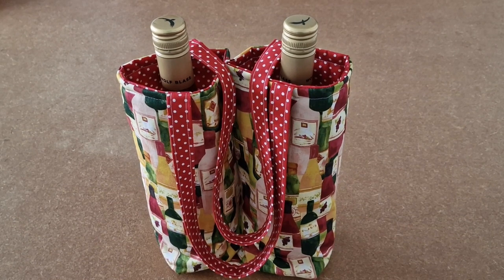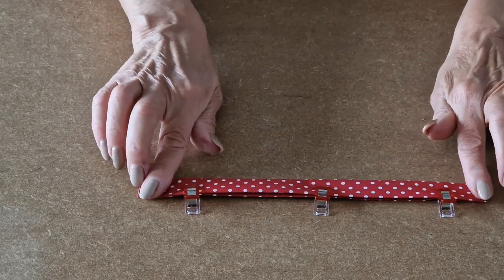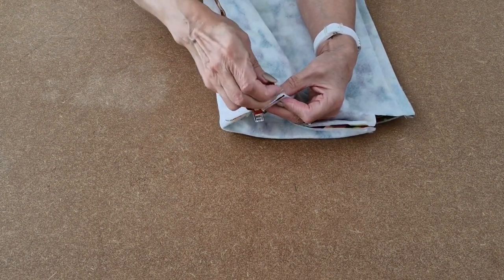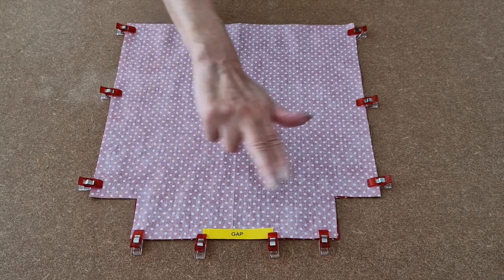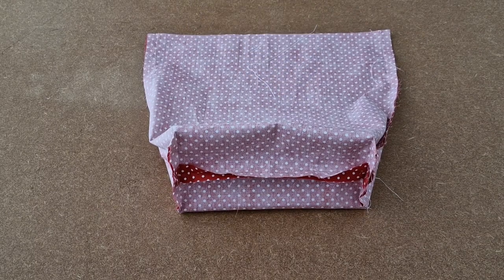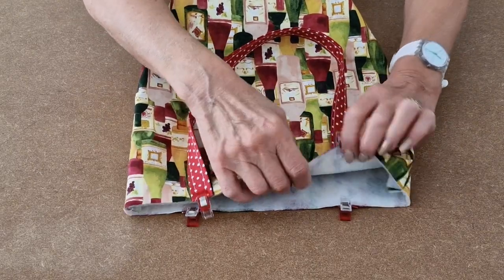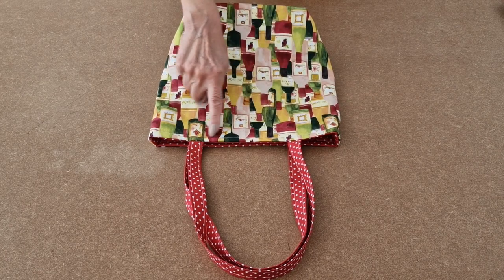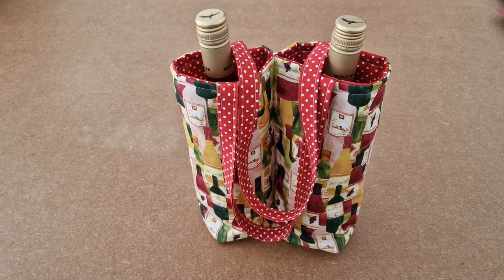Twin Wine Bottle Bag Tutorial Master Copy 2023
Description

Twin Wine Bottle Bag is divided into two sections to prevent the individual bottles hitting against each other when carrying, can also be used for Cans etc. No more worrying about clinking or breaking glass bottles, this bag has you covered for multiple beverage options!

Size

20cm wide X 26cm high X 9cm deep

Purchasing options